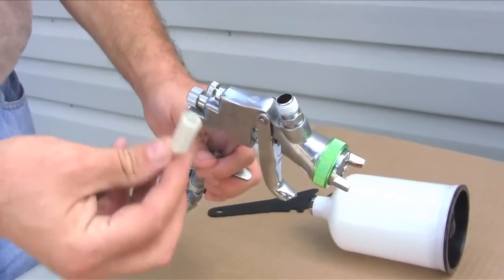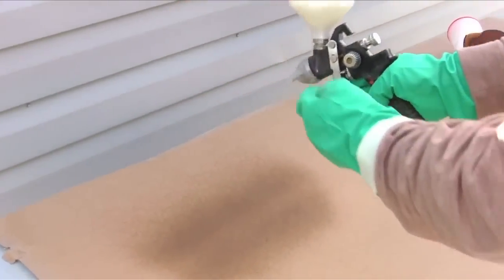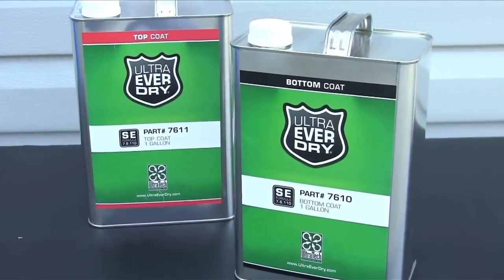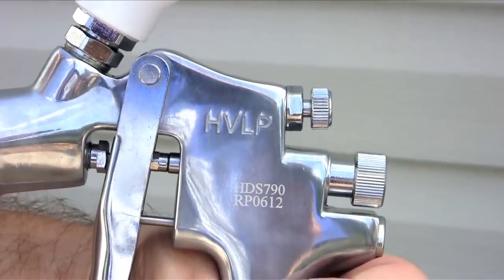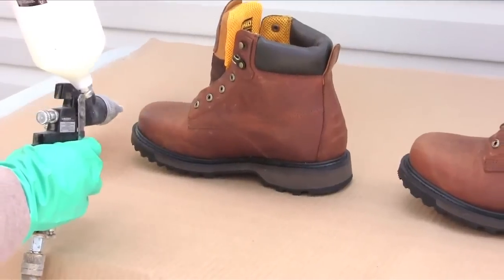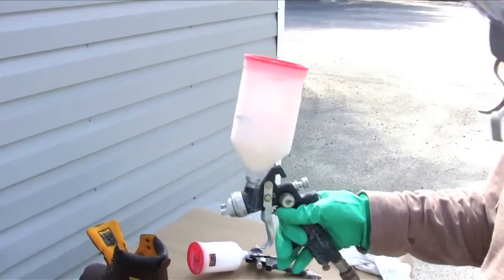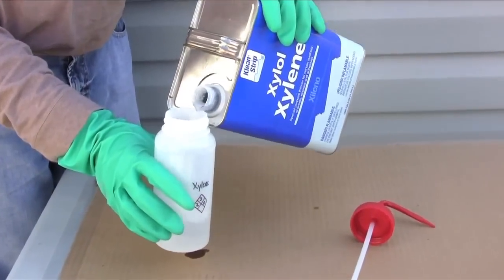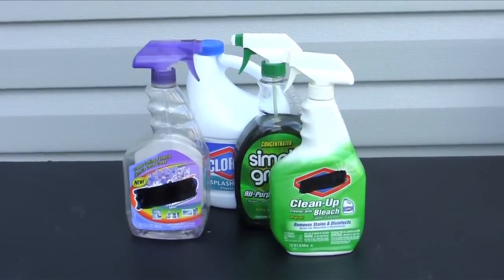Ultra Ever Dry Application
Ultra Ever Dry intructional video! Ultra Ever Dry can be applied using conventional paint sprayers. Ultra Ever Dry is a two part system and compounds should not be used in the same spray bottle or sprayer. Applying Ultra Ever Dry is quick and easy. Dry time is only 30 minutes on averadge!